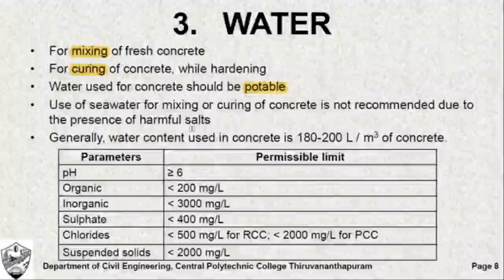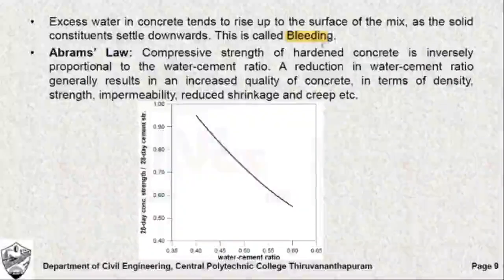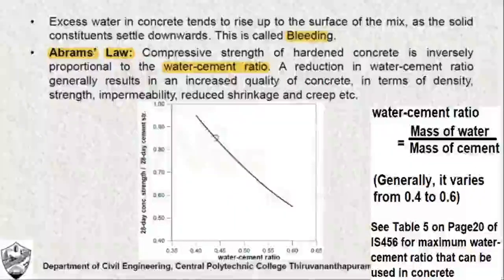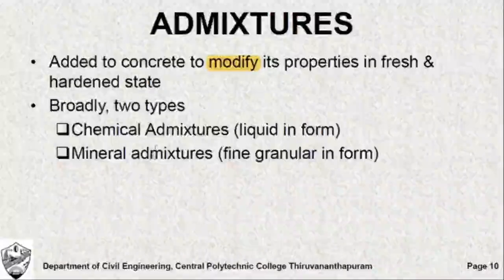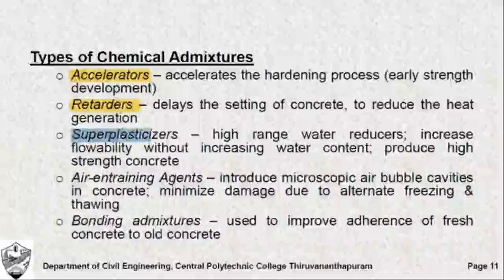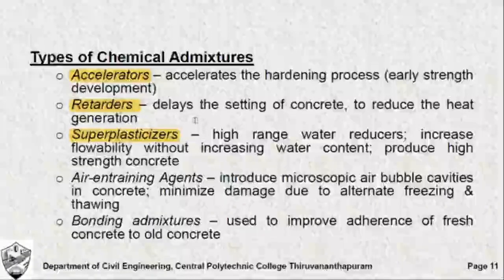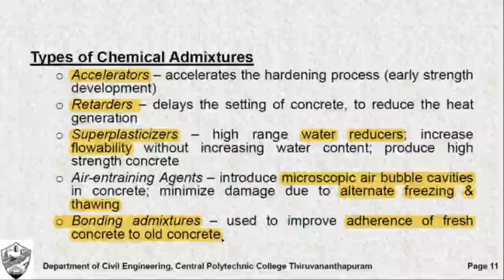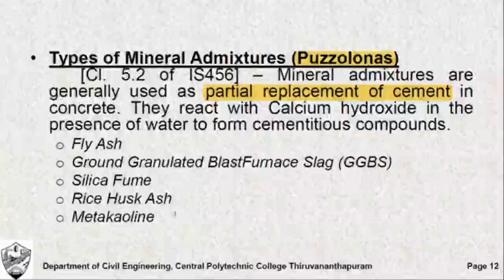04 Water and Admixtures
Click this link to download the document